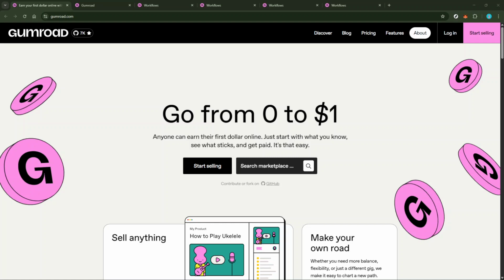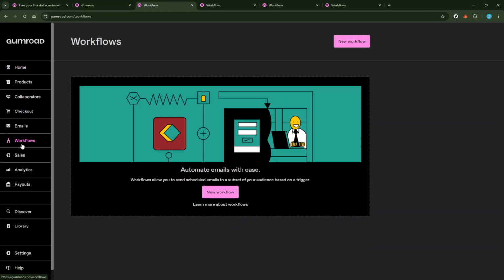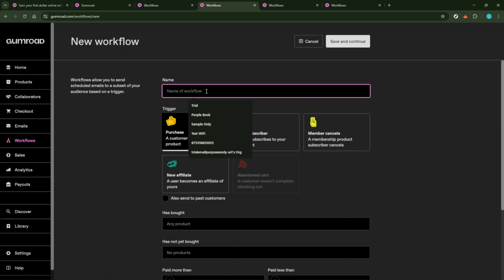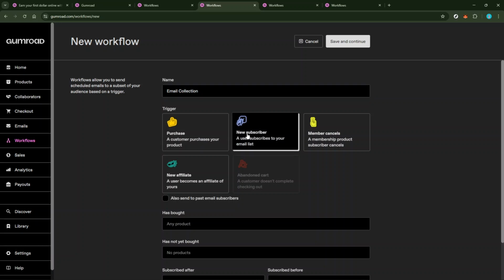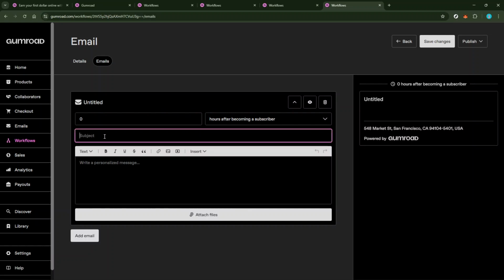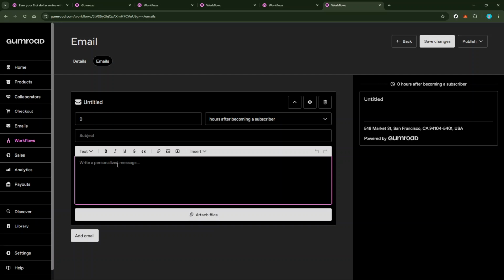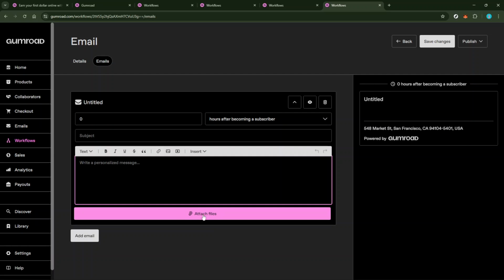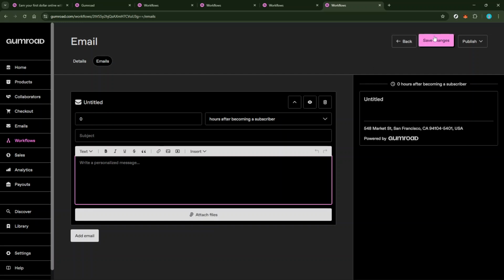How To Collect Emails On Gumroad [2025 Guide]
In today's video we are covering: how to sell ebooks on gumroad, how to sell on gumroad, how to sell ebook on gumroad, how to make money on gumroad, how to sell digital products on gumroad, how to upload ebook on gumroad, how to use gumroad, how to build an email list on instagram, how to sell digital products online with gumroad, gumroad 2025, gumroad guide, how to sell books on amazon, how to get sales on digital products, how to build an email list before launch, how to sell your designs on canva, sell on gumroad, selling on gumroad